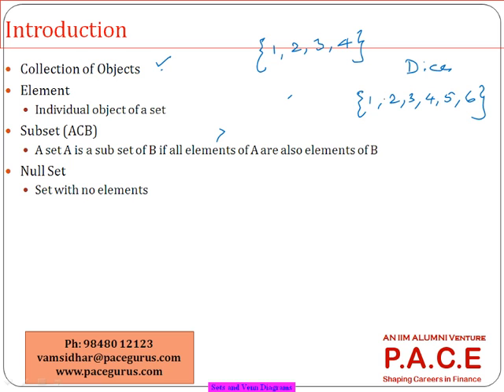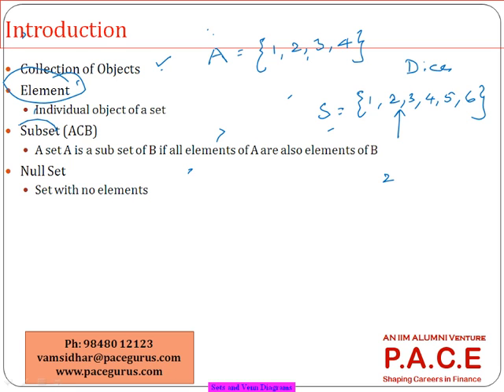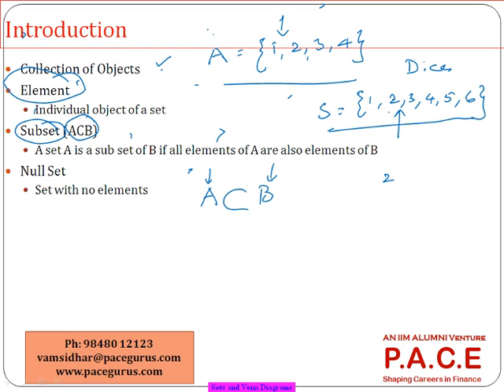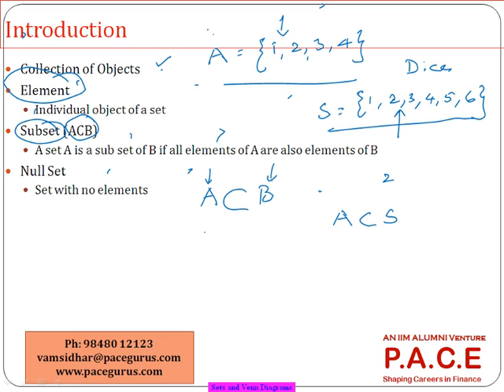Actuary CT 3 Probability Sets and Venn Diagrams